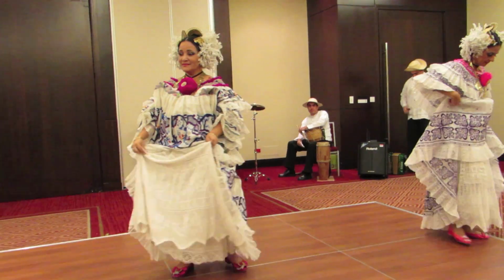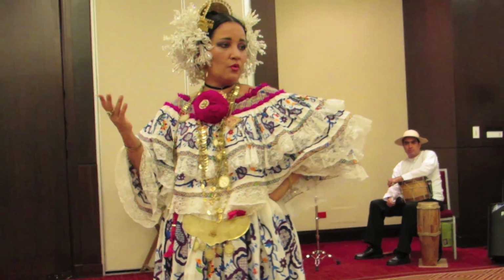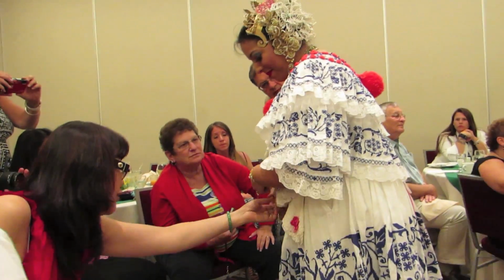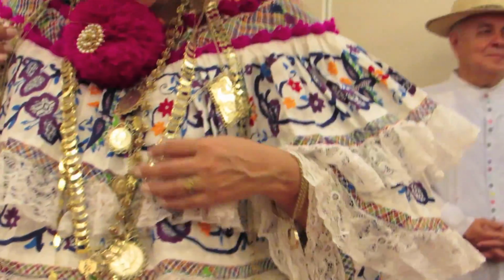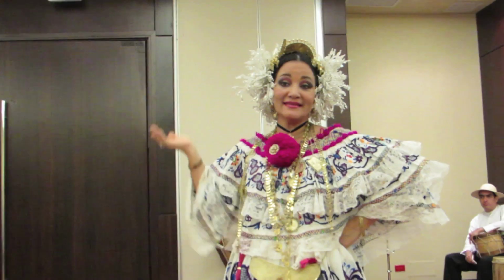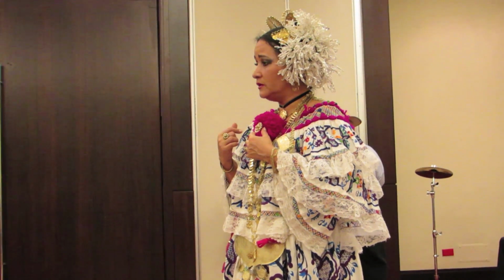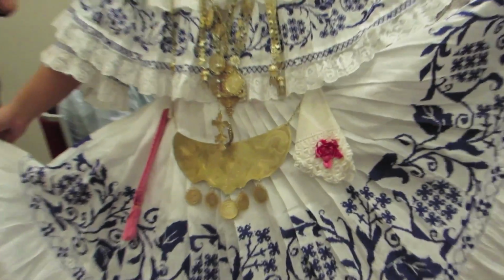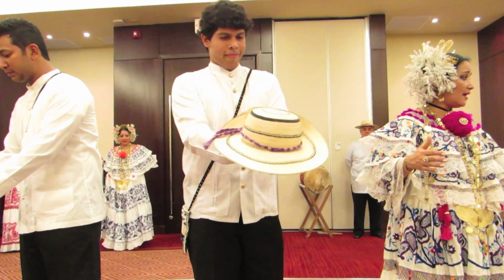Panama Day 7: Traditional Panamanian Music and Dance at the Farewell Dinner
On our last evening in Panama, Caravan Tours gave everyone a farewell dinner. As part of the entertainment for the evening, we were treated to traditional Panamanian music and dance. We also learned about the intricate formal dresses worn by Panamanian women. And yes, that is me (Rick) dancing in the last few minutes of the video. I was invited to dance by the woman you see me dancing with. I tried to follow her lead, but I admit that I was not very good--although Kathy seemed impressed by her words at the very end of the video.

This video was recorded on June 28, 2013 with a Canon PowerShot SX50 HS camera.